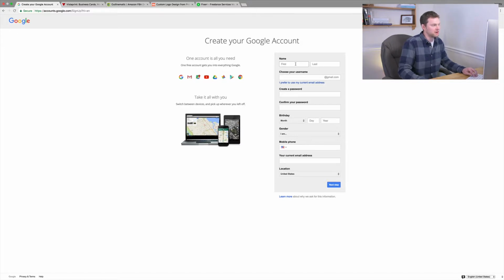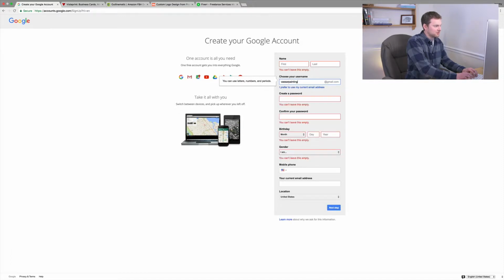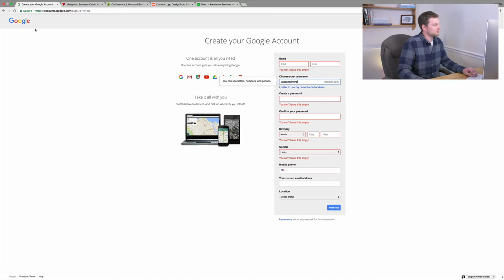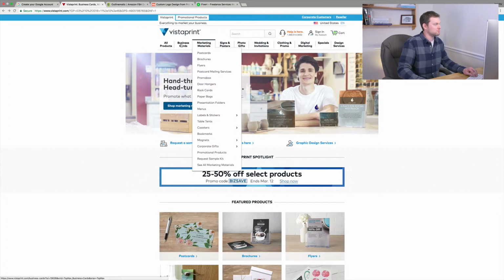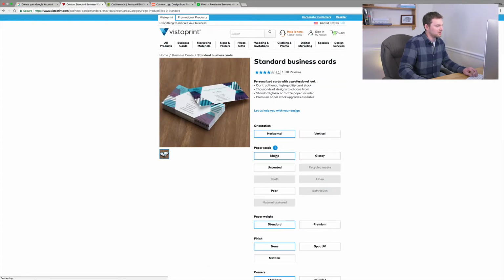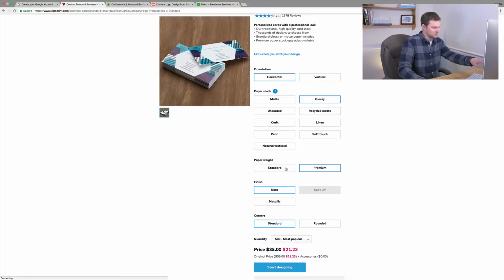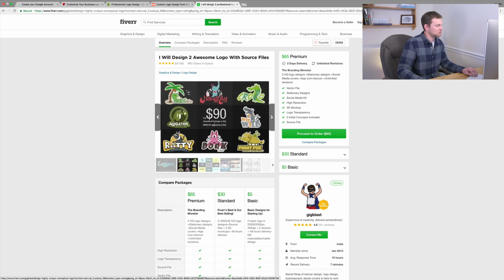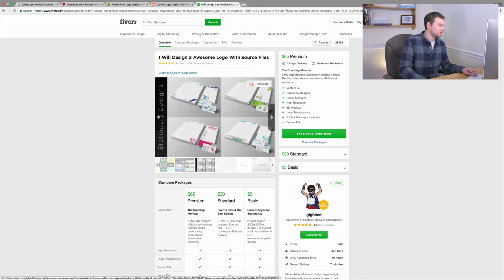Contracting 101 - Part 5: Marketing Basics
In this video Josh explains some basic steps you can take to market your contracting business.